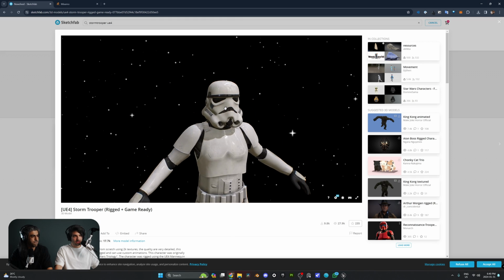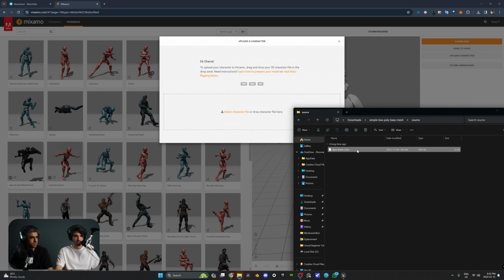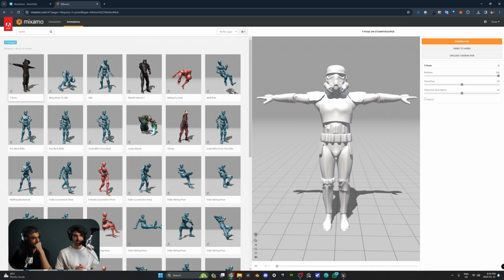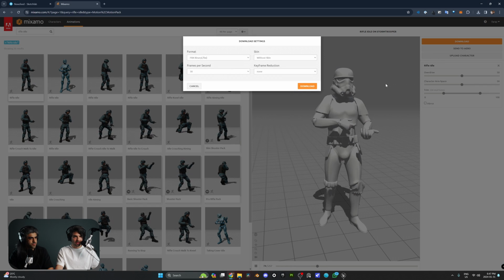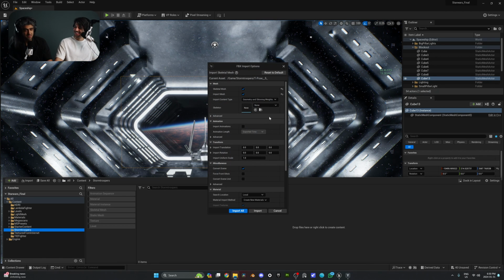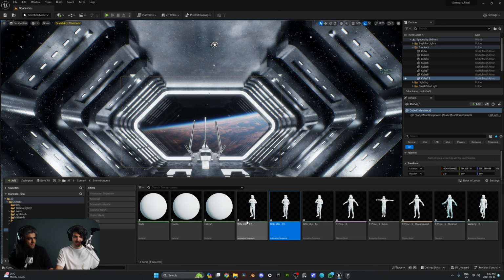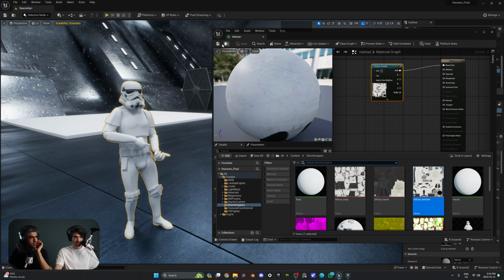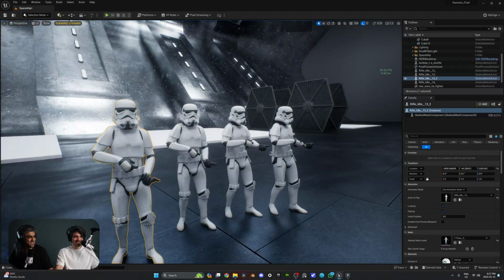Unreal Engine 5 Beginner Tutorial Part 13: Importing Character Animation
In this episode, we teach you how to use a free animation tool called mixamo to rig and animate your Stormtroopers. Then we teach you the best way to batch import all animations correctly into unreal engine in the most optimized way. We also use multiple different animations to ensure that our stormtrooper army has variation and looks natural.